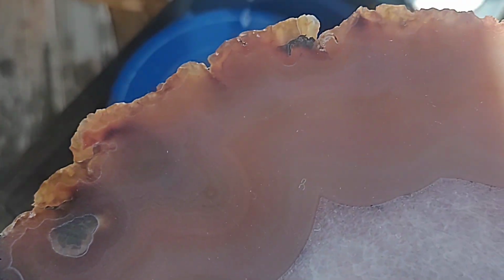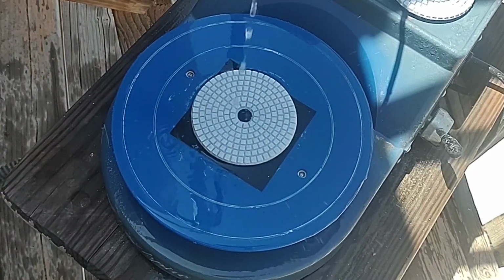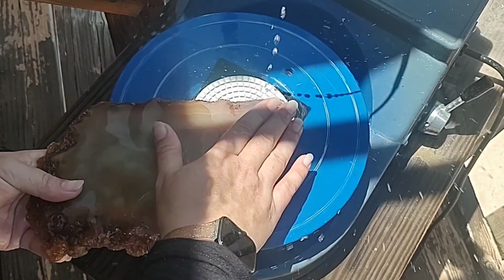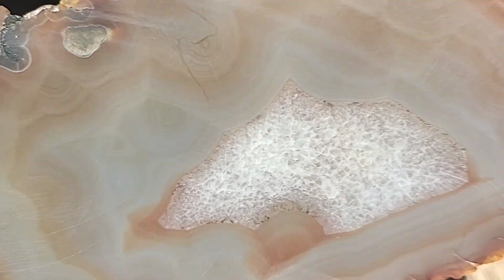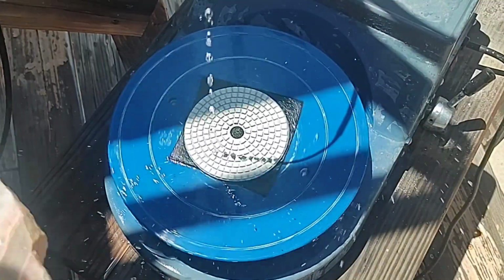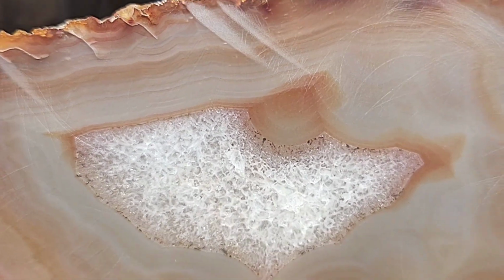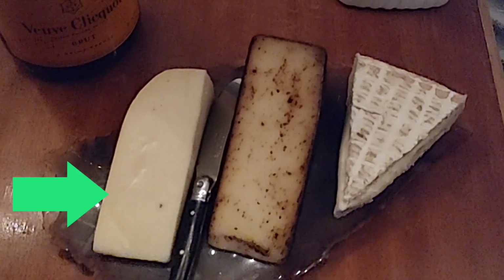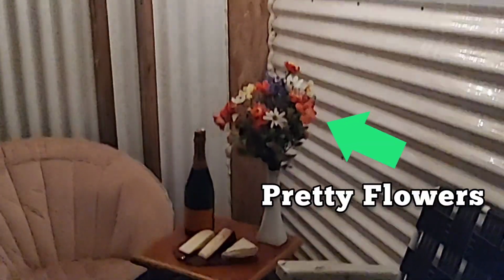DIY Crystal Cheese Platter! 🧀💖🪨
Let's try to make a cheese platter! Come join me as I try to polish an agate slab into a new cheeseboard/cheese platter just in time for National Cheese Day (which is June 4th!)
Do I succeed?
Do I fail?
Do I get some help with the heavy lifting?!
Find out by joining me on this journey!
Don't worry, we have snacks! Cheesy snacks...